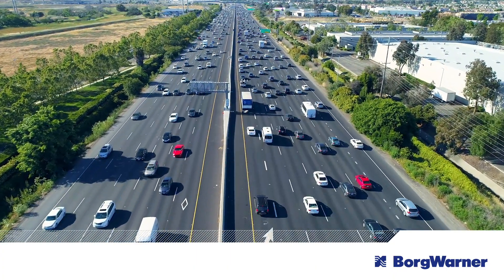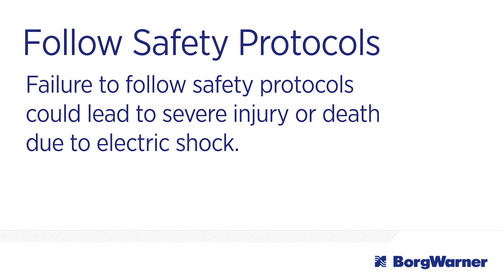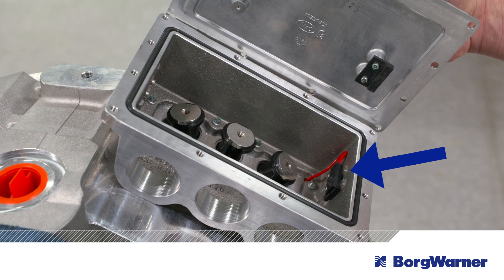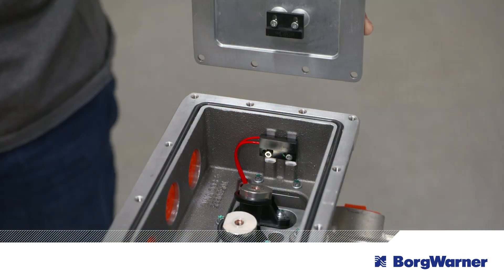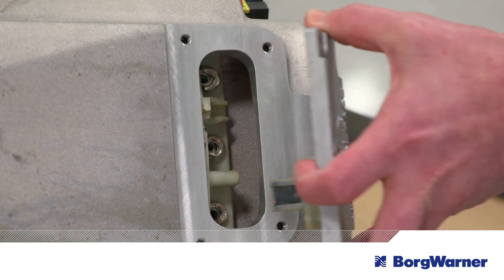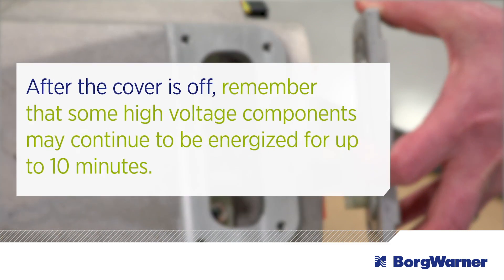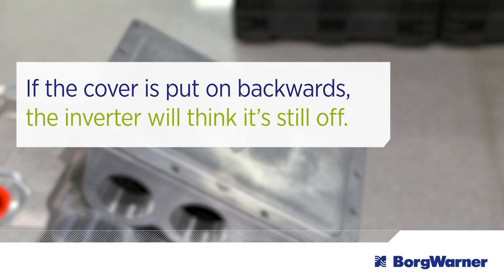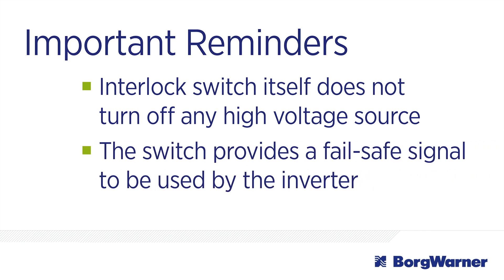BorgWarner Tech Tip for Working with Electric Motors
Electric drive vehicles have high voltage electrical systems not found on typical vehicles
powered only by gasoline or diesel engines. Because of this, it’s important to be aware of high
voltage hazards before you inspect an electric motor. Specifically, be aware of the high voltage
interlock switch. In this Tech Tip video, we provide a brief explanation of the high voltage interlock switch and explain how it works.  --- Follow Safety Protocols: Failure to follow safety protocols
could lead to severe injury or death
due to electric shock.